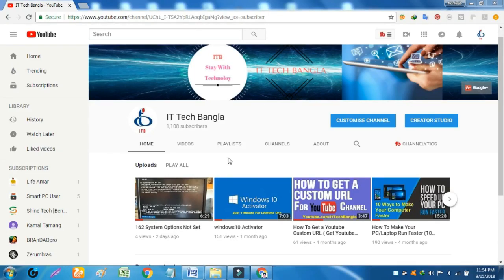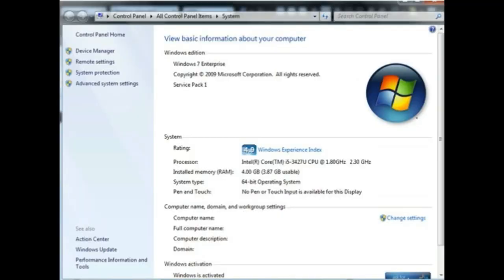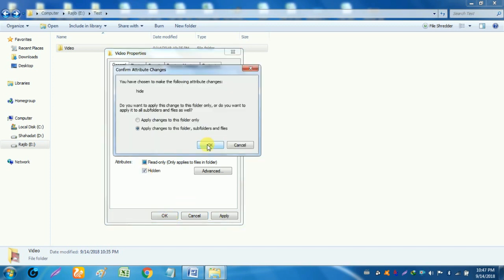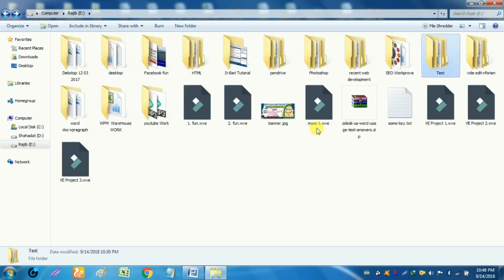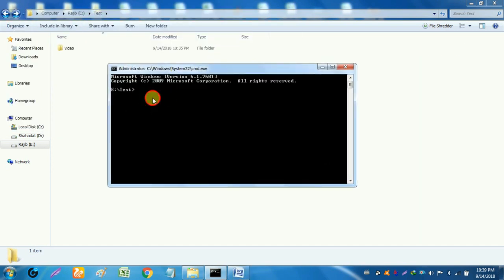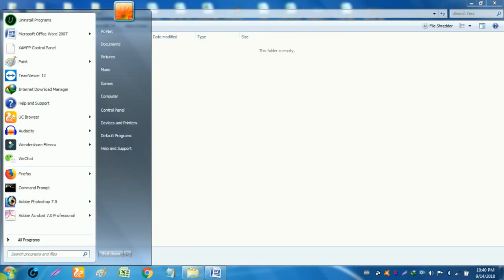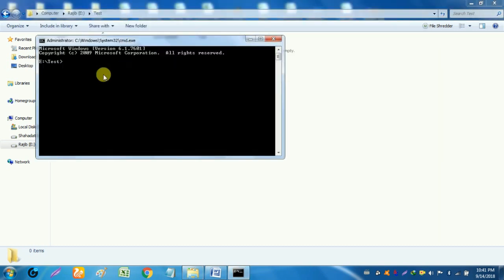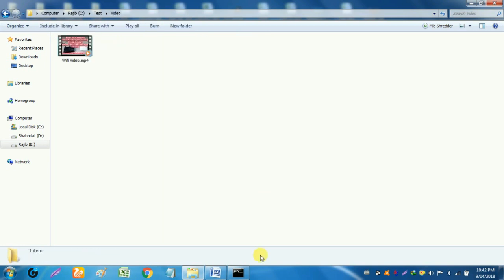How To Hide a File and Folder Without Any Software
In this video you will show lock and hide folder to get free hide folder, And you can used free folder lock for windows 7. Also know how to hide a folder in windows 8 too.